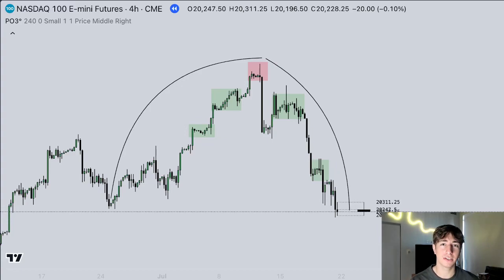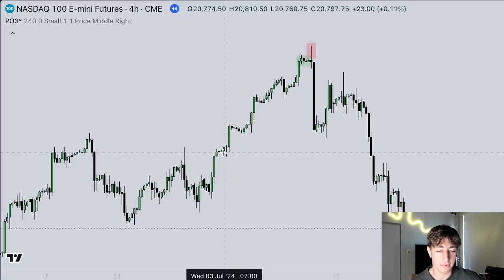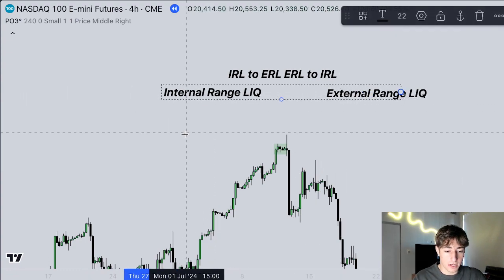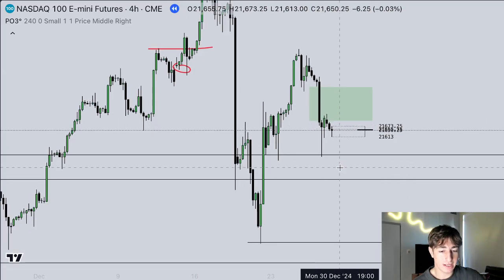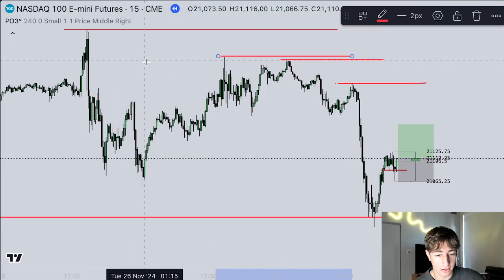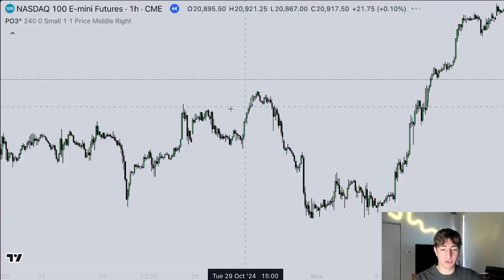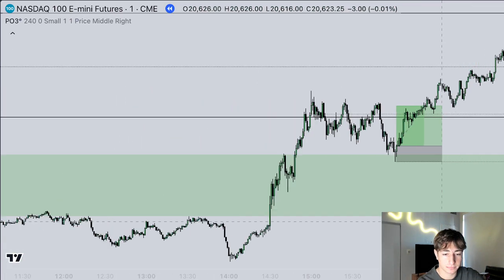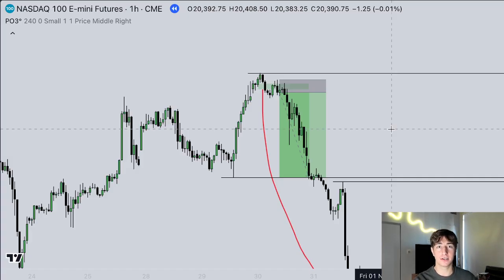How to CORRECTLY trade MMXM using IRL + ERL Liquidity points (STOP PATTERN TRADING)